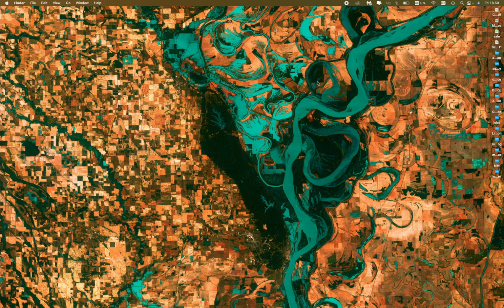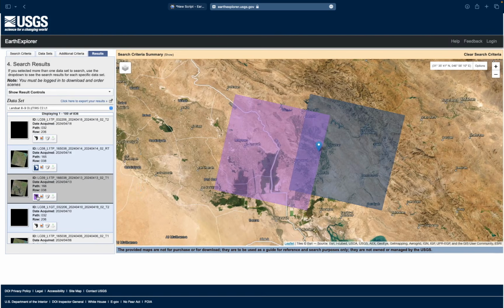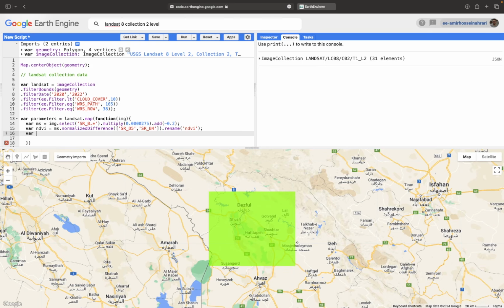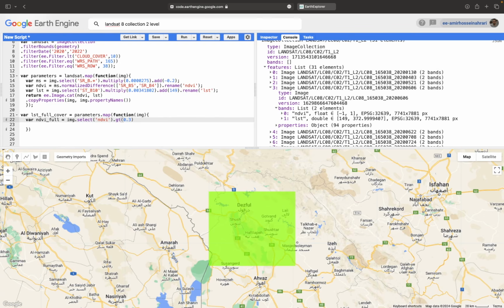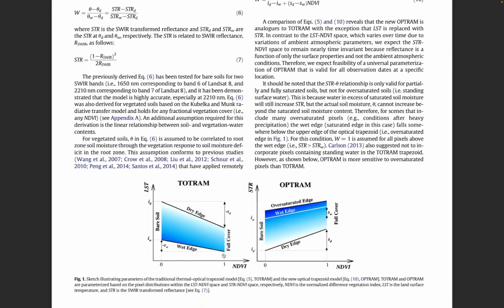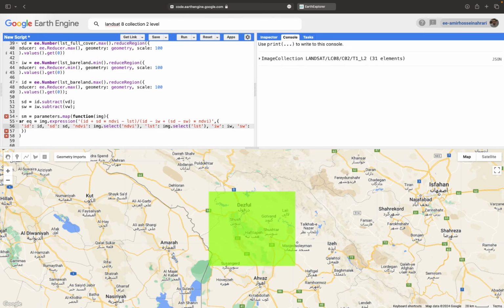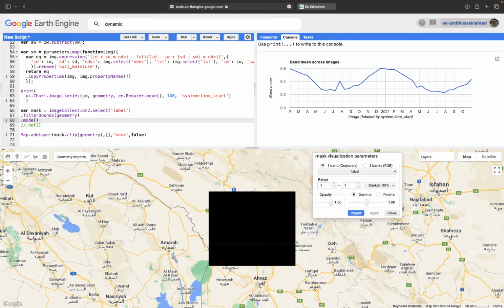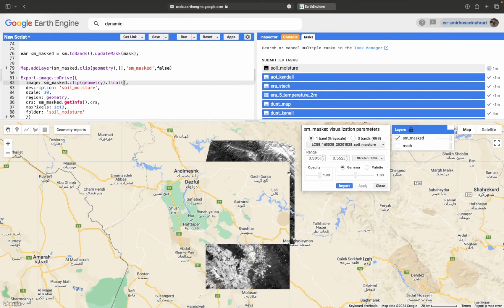Google Earth Engine Tutorial-34: Soil Moisture Estimation using Landsat 8 and TOTRAM algorithm